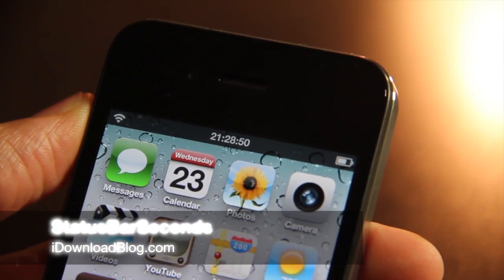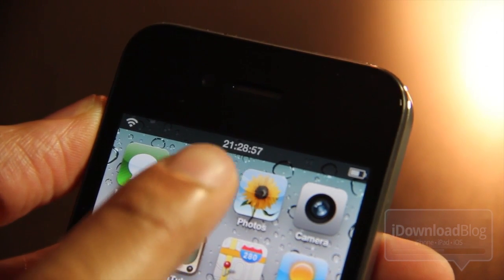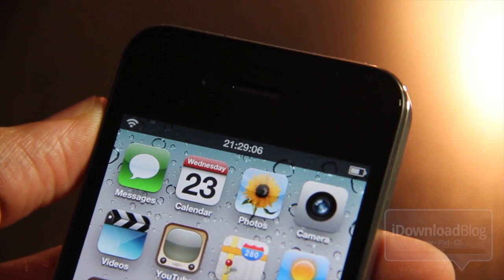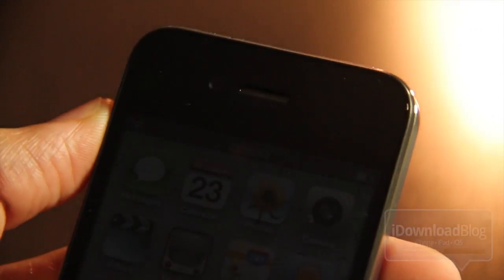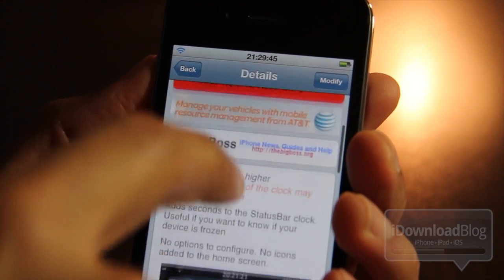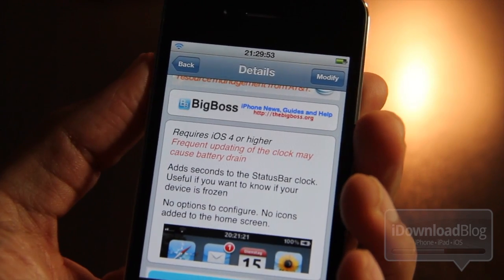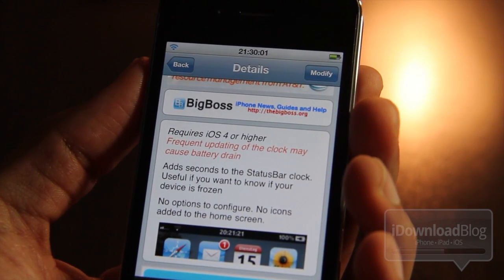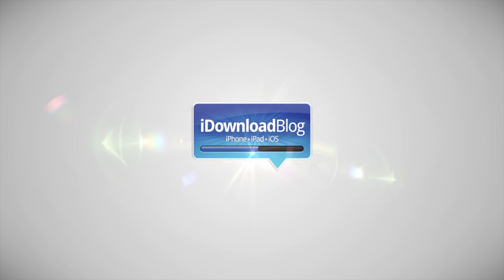StatusBarSeconds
Name: StatusBarSeconds
Description: Add seconds to your iDevice's status bar.
Price: Free
Repo: BigBoss
Developer: Chef von Australien

About iDB